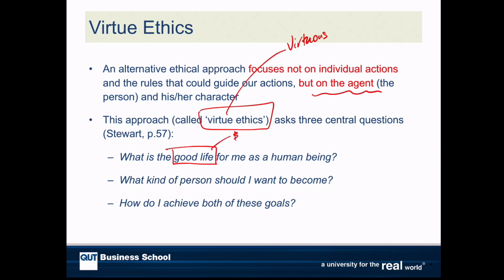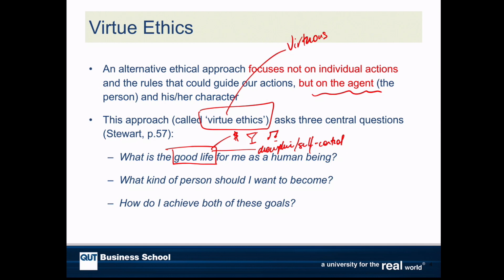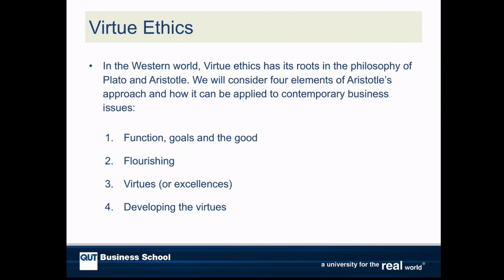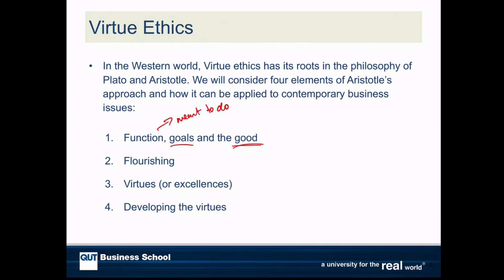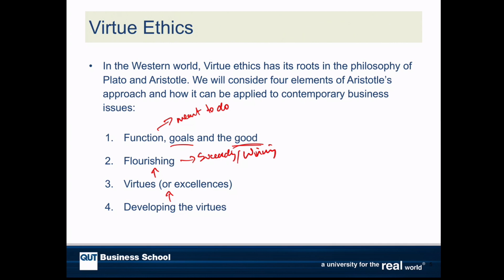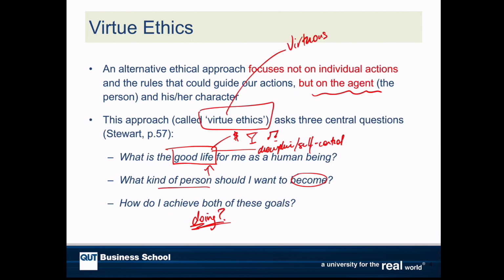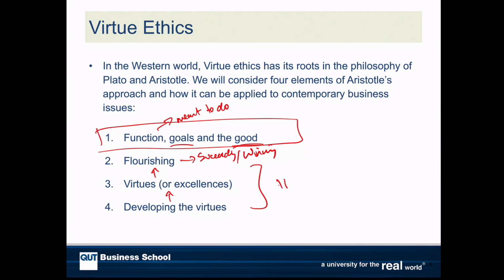19S1 BSB111 L3.1 Ethical agents intro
Introduction to focusing on the agent when making ethical judgments.